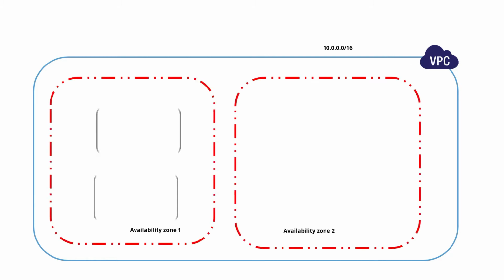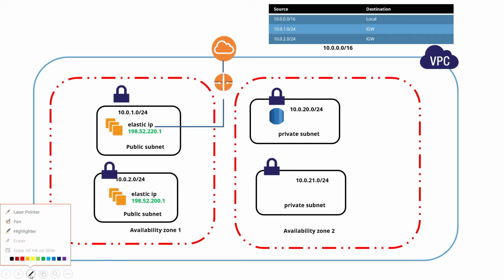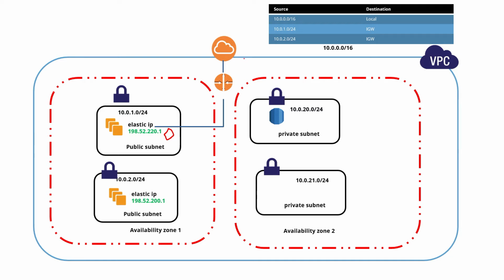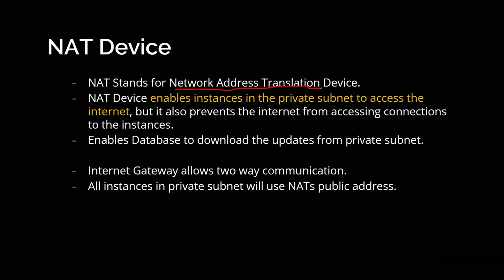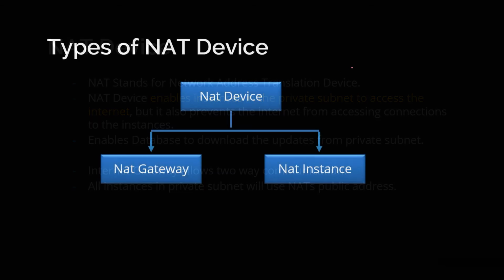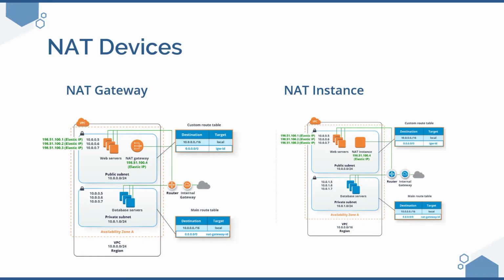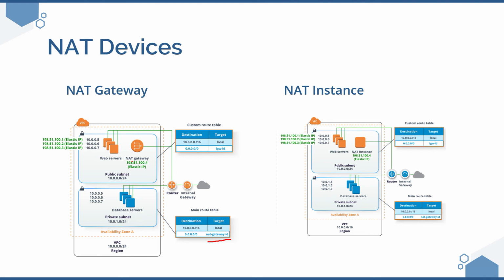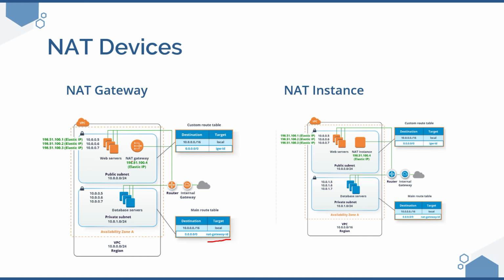What are NAT Devices | Nat Gateway and Nat Instances in AWS VPC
More Usefull links to learn about NAT